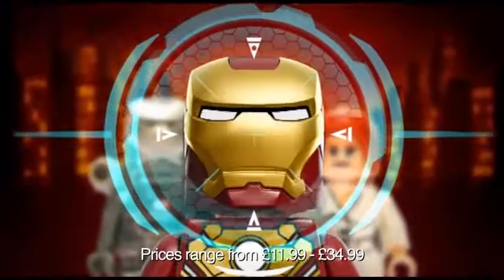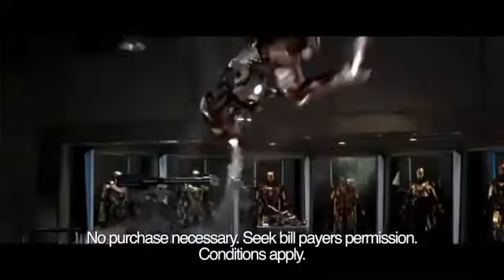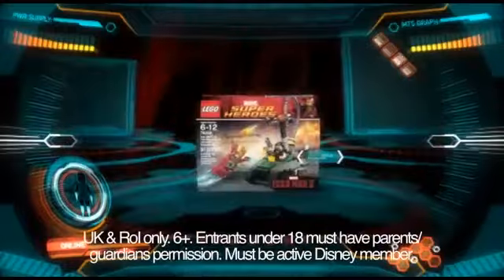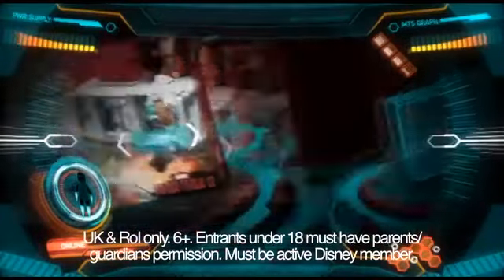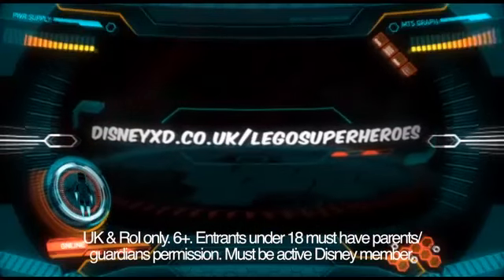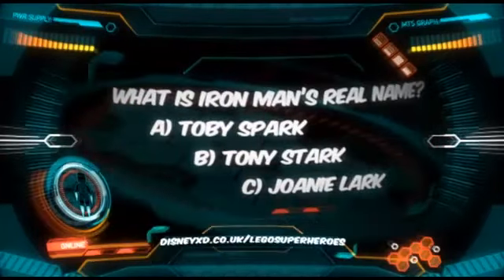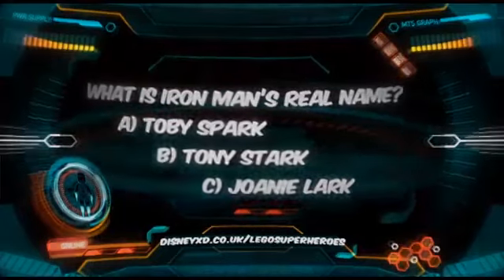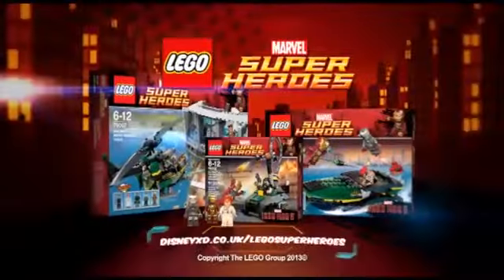Lego Marvel Superheroes - Disney XD Commercial UK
Hello, I am going to pin this comment on all of my uploads to prevent the same questions, so please read if you are going to ask:

- Where did you get this?
If this is a Disney/Nickelodeon/TV Network upload, I got them from archived files on worldwide Disney/Nickelodeon/Network Website sites on Wayback Machine. If it's anything else, I got it from random old archived websites I was exploring.

- How did you get this?
I use a program called Wayback Machine Downloader from github. If you don't know how to use Terminal you probably won't be able to use it. It crawls every specific filetype you ask for in a websites archives, including anything after .com/ and any subdomains. On websites like Disney's, sometimes it will return thousands of video files (not all of them play or have any data on them, I don't think you would have to go and look for more because the program caught all of them and I physically filtered through them all to make sure they were intact to upload)

- Do you have the link to the original file?
99% of the time no. Wayback Machine has thousands of index pages for some websites and so I can't find the original links since I never visited the original links, again, I used a crawler. Even if you had the links, they would be useless. They are pure file links so they would go straight to download and nothing else, the reason why I uploaded all of the videos I found is so people don't have to go digging deep into Wayback Machine and ofcourse so these videos never get lost.